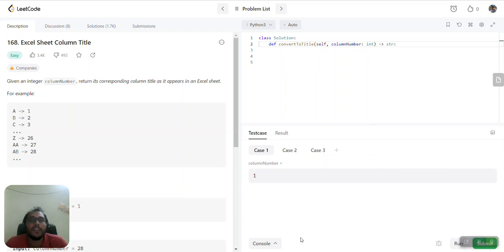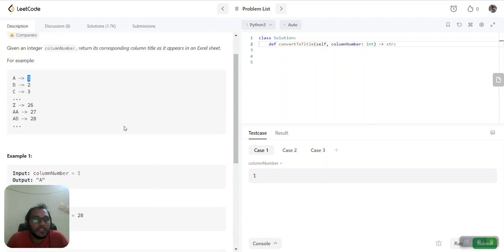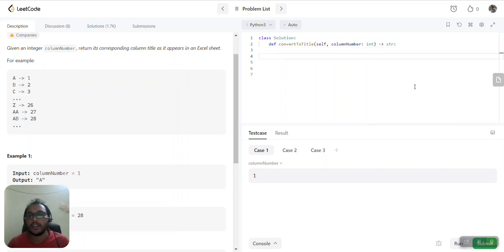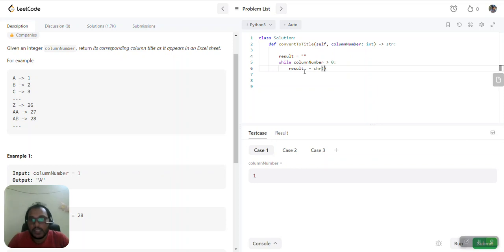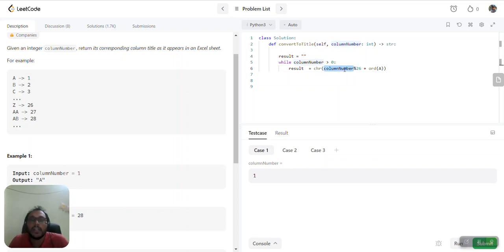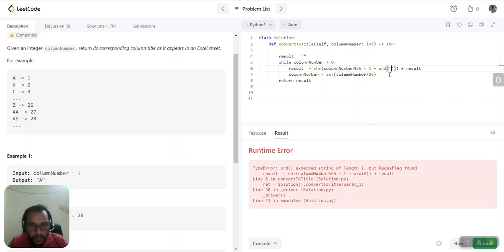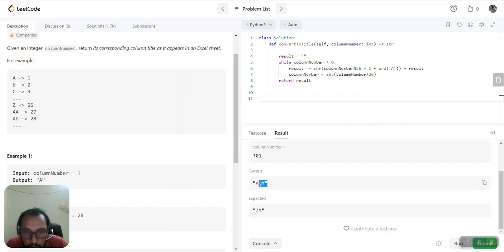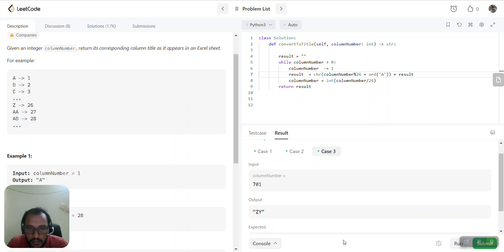generate excel sheet column title from a given number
Python program to generate excel tile of a given number